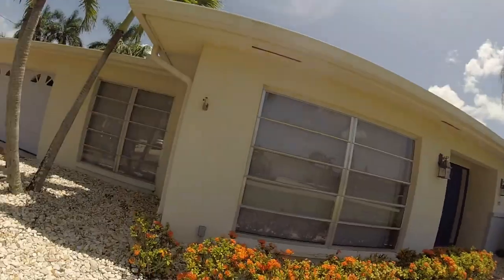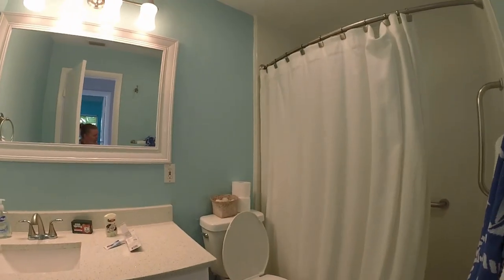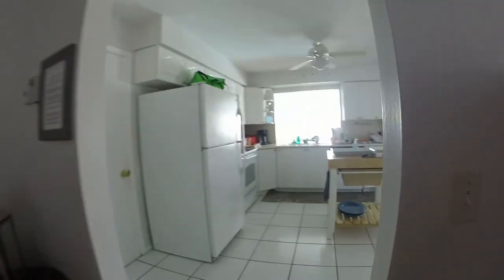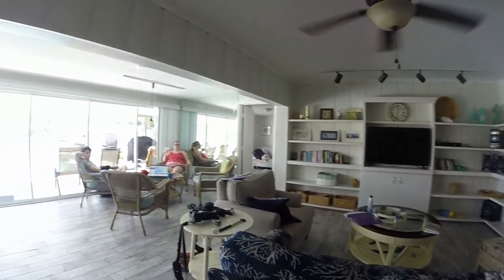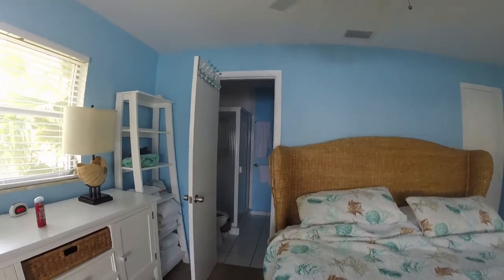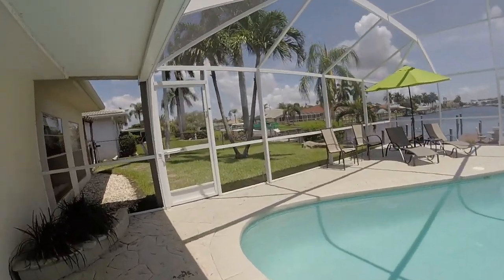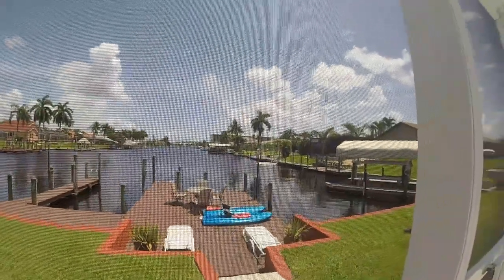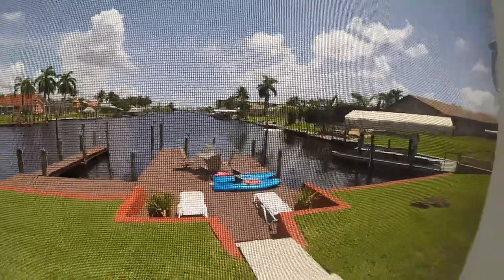Cape Coral House Tour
Take a look at our house that we rented on VRBO in Cape Coral, FL. It was a beautiful house with a pool and waterfront on a canal.